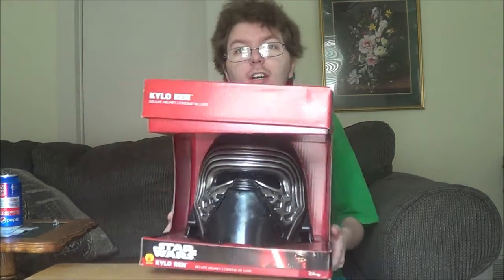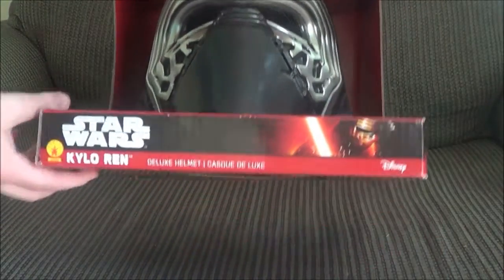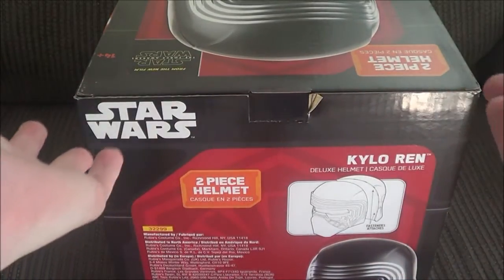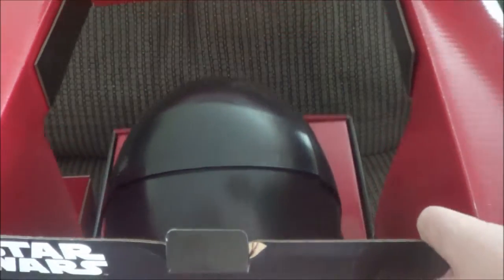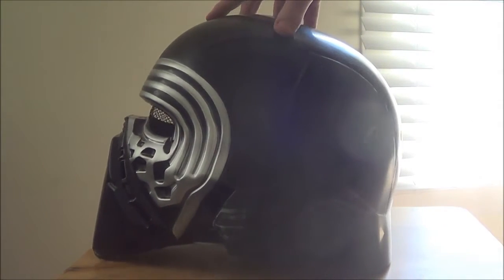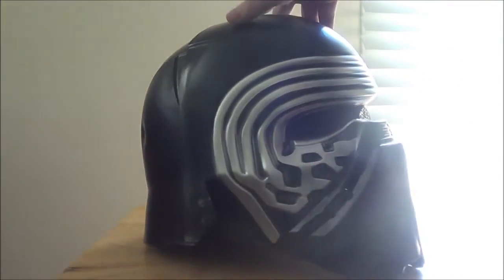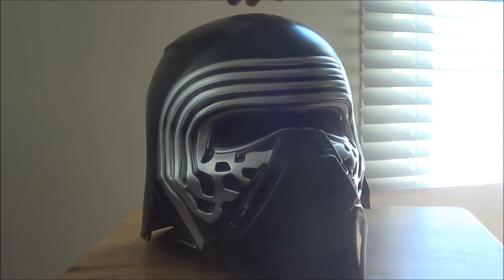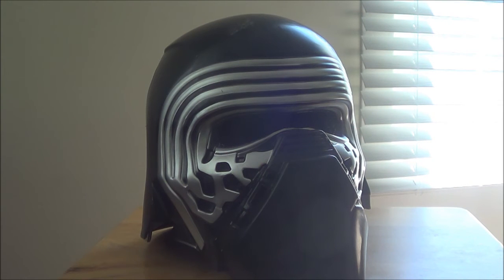KYLO REN HELMET UNBOXING REVIEW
just in time for halloween. sorry folks but no clips from the movie in this product review.